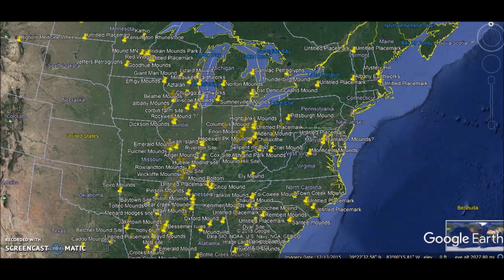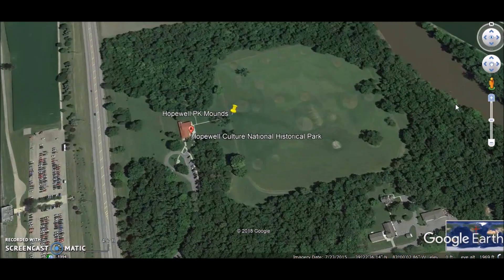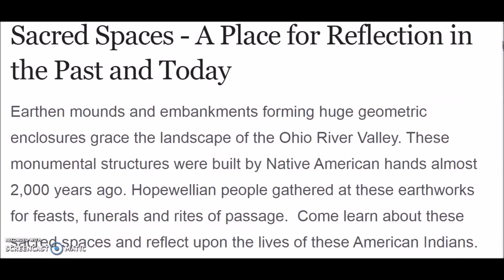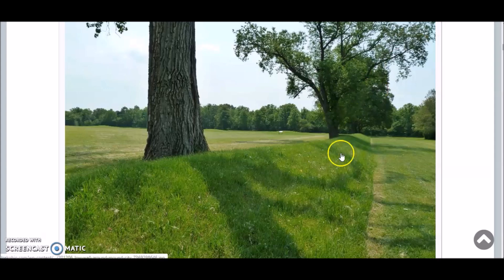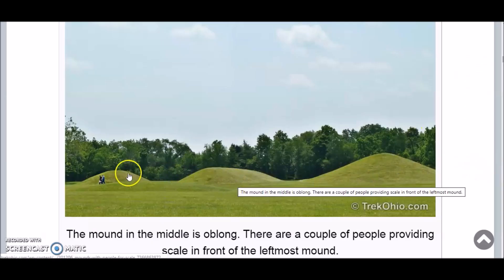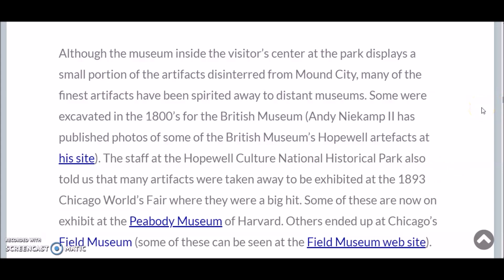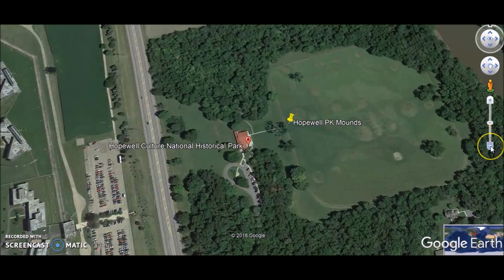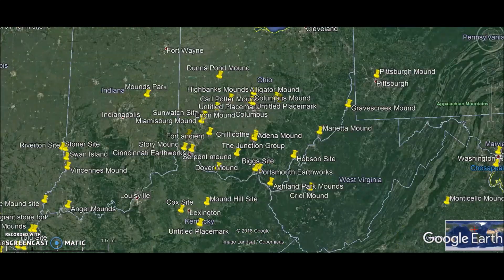Mound City, Ohio ~ LiDAR, The Amazon Ruins & Effigy Pipes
A look and some thoughts on “Mound City” ..known as the Hopewell Culture National Historic Park site just north of Chillicothe.   A look at LiDAR, diagrams, the similar Amazon ruins and some of the 200 effigy pipes found in one mound.